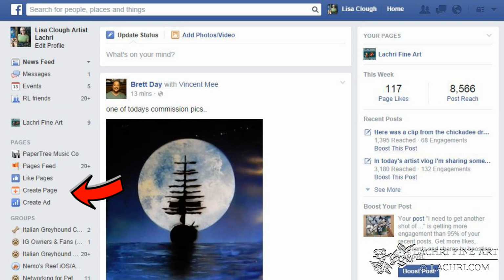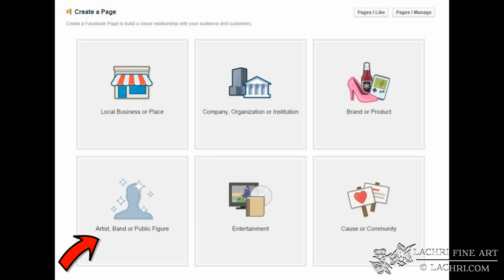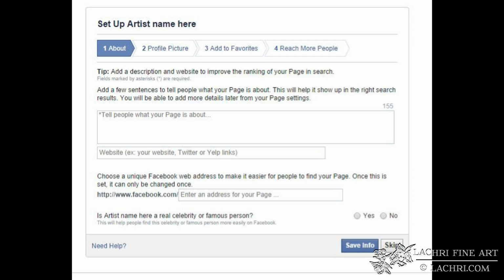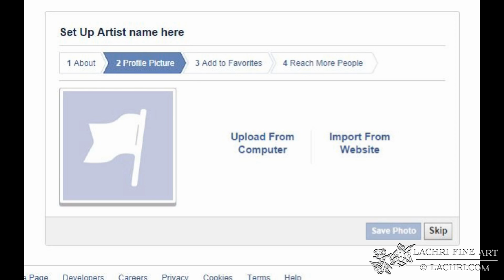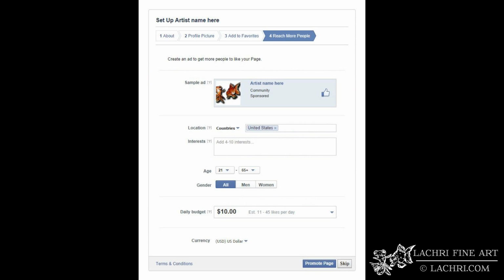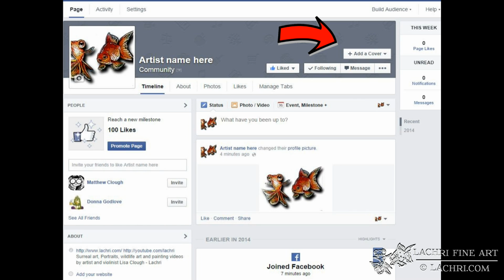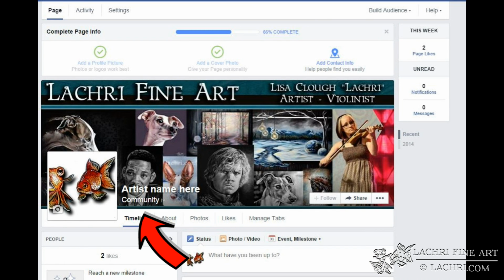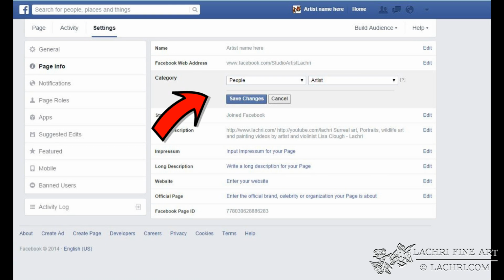Artist social media tips - how to create a facebook fanpage w/ Lachri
Today is the first of a new Thursday series where I will have social media tips that apply to artists :D In this video I'm talking about how to get your facebook fanpage set up. Yes, a fanpage is totally different than your personal page.

The background music is me playing violin.

This video was shot using a Samsung HMX-Q10BN Q10 Switch Grip Full HD Camcorder.